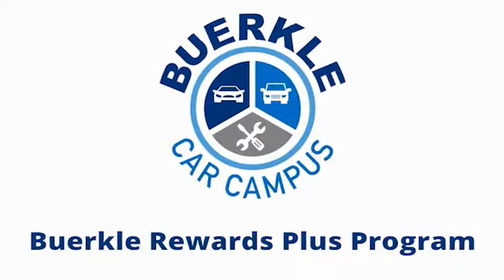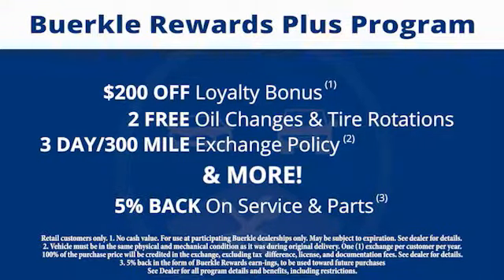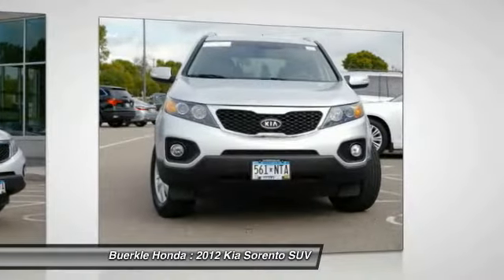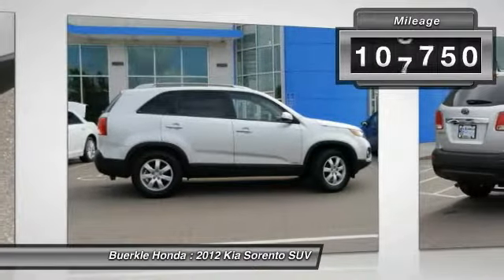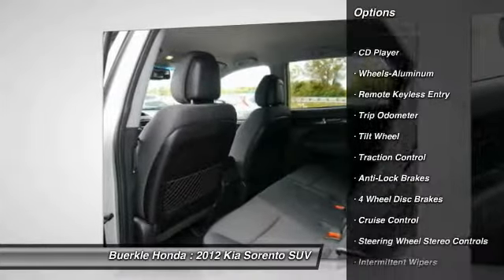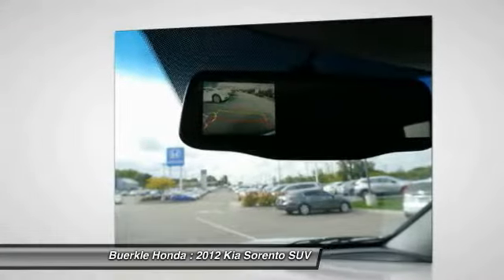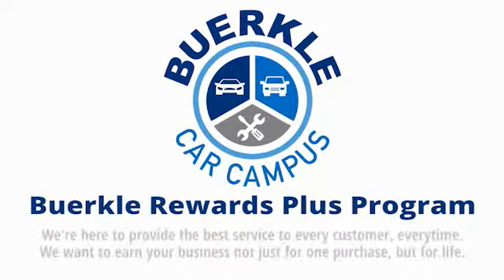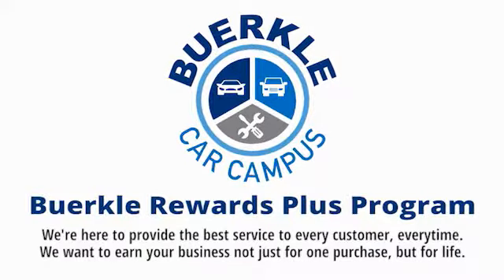2012 Kia Sorento - St Paul, White Bear Lake, Brooklyn Center, Burnsville, MN 238720A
For Sale In:
Minneapolis, MN
Maplewood, MN
Woodbury, MN
Roseville, MN
Richfield, MN
Stillwater, MN
Plymouth, MN
Minnetonka, MN
Monticello, MN
Eden Prairie, MN
Hastings, MN
Owatonna, MN
Egan, MN
Oakdale, MN
Shoreview, MN
Hopkins, MN
Blaine, MN
Lino Lakes, MN
Hugo, MN
New Brighton,
Brooklyn Park, MN
Duluth, MN
Rochester, MN
St Cloud, MN
Bloomington, MN
Fargo, ND
Hudson, WI
Sommerset, WI
Inver Grove Heights, MN
Mankato, MN

Buerkle Honda
3360 Highway 61 North

Kia has done it again! They have built some outstanding vehicles and this wonderful-looking 2012 Kia Sorento is no exception! The quality of this terrific Sorento is sure to make it a favorite among our educated buyers. It is nicely equipped with features such as AWD. brbrBuerkle--- A Better Way to Buy!brbrOur promise to youbrbrWondering about our used car prices? At Buerkle, all of our used vehicles are priced to market value. We use the best software tools available to compare the prices of dozens or hundreds of similar vehicles and ensure we are priced right. We constantly watch the market to ensure we are competitive. Our goal is always to give you the best value, up front.brbrIn addition, every used car is inspected in our shop by experienced technicians and comes with an inspection report, CarFax and available service history, and Buerkle Rewards benefits. If it doesnt pass our safety inspection, we wont sell it to you.brbrStill not sure how used car pricing works? Ready for a written price quote with our best available price? Just send us an e-price request and we will send it to you! We encourage you to get in contact with us if you have questions we are here to answer them!